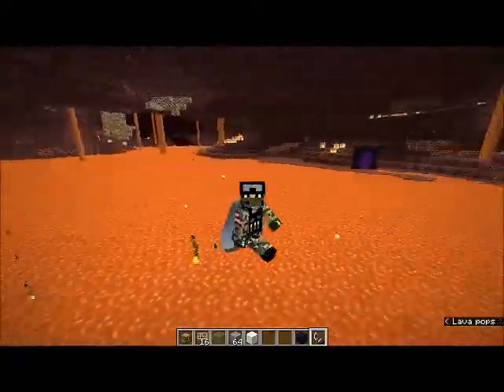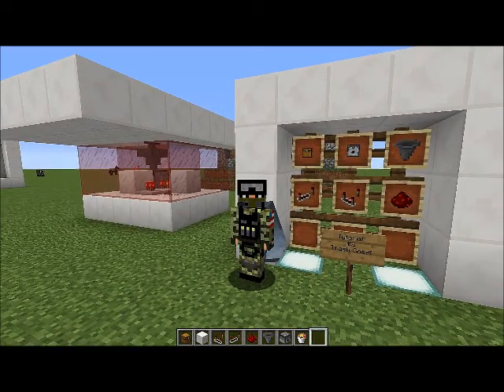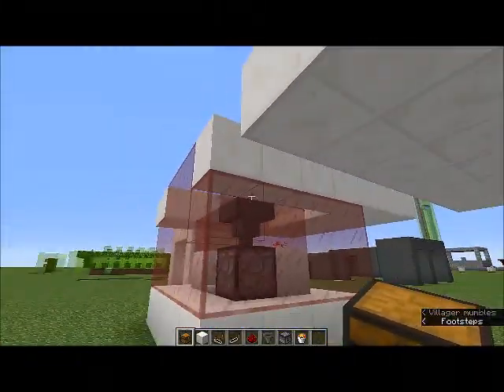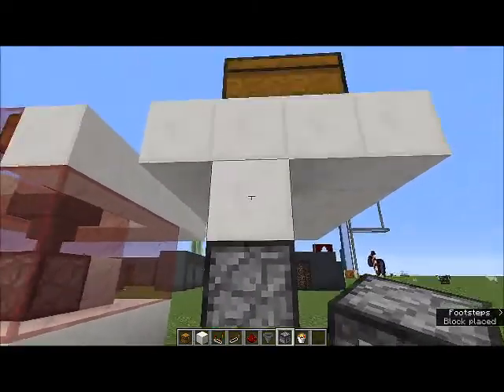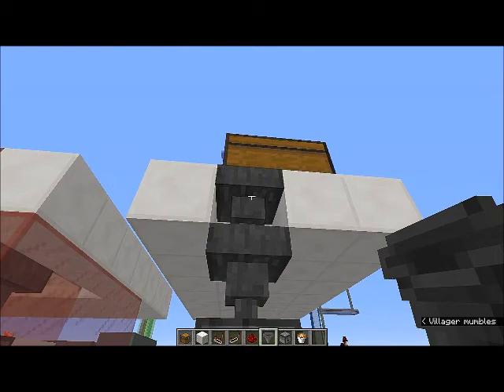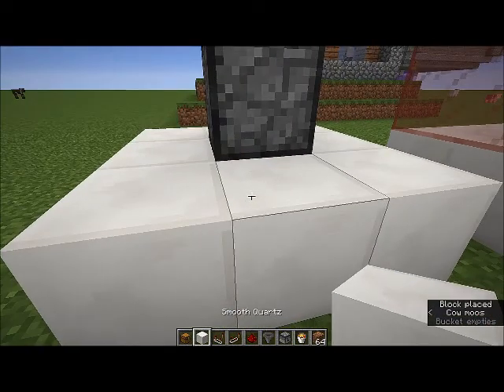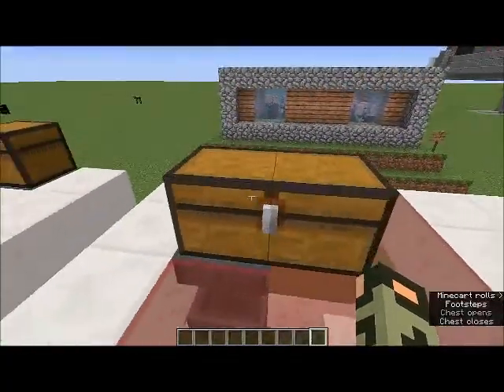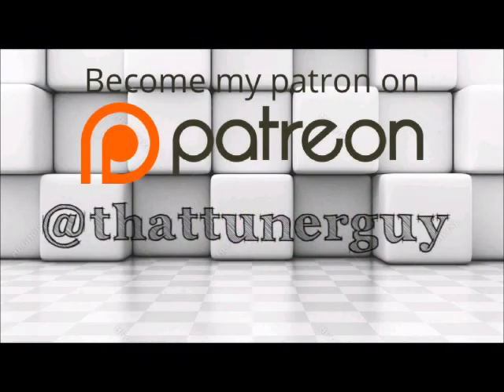Trash Chest Minecraft 1.13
Crap. my inventory is full again. Oh wait... whats that? We can make trash chests in Minecraft Java? Check out the Video! Check me out on mixer at:

Join us in Discord at